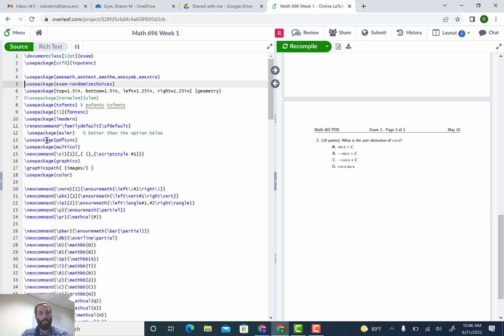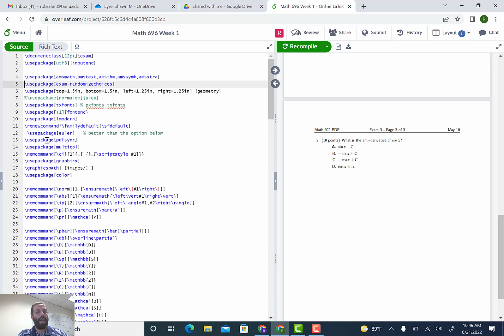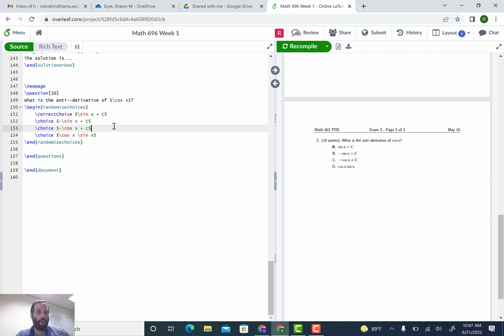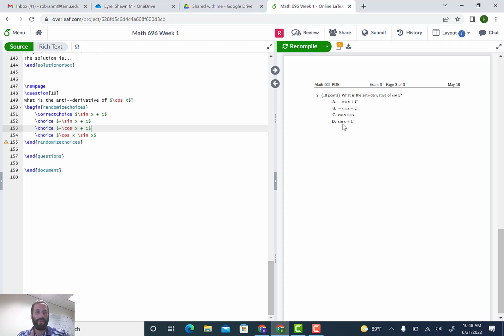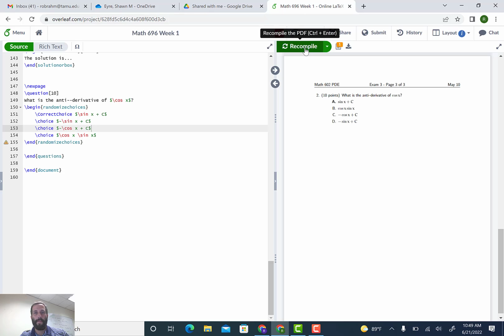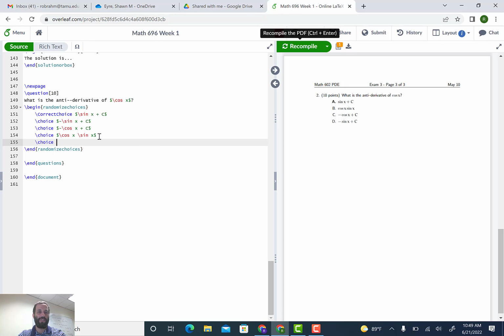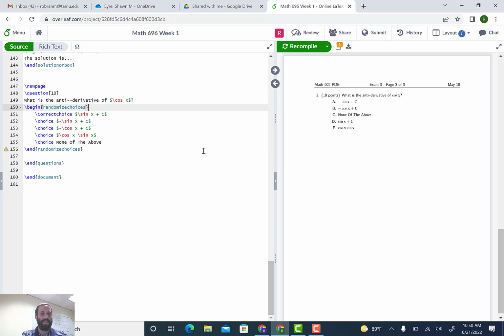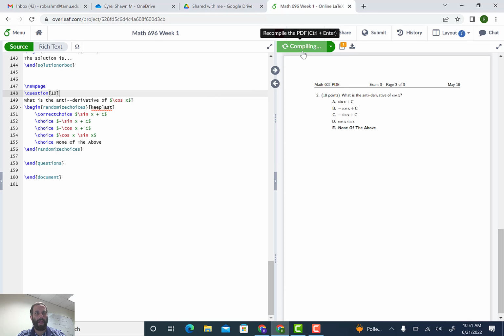Randomize Choices Package